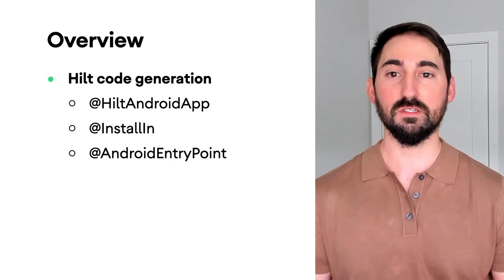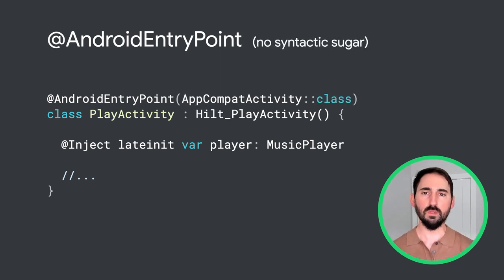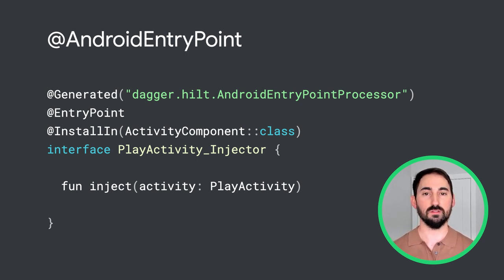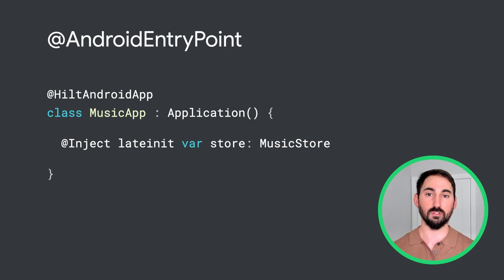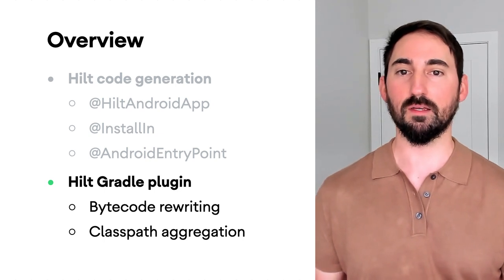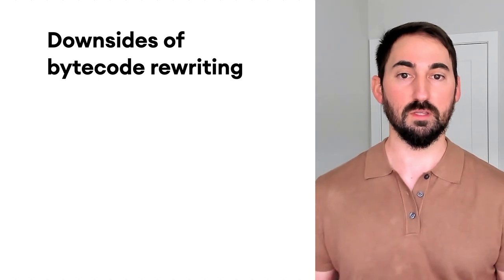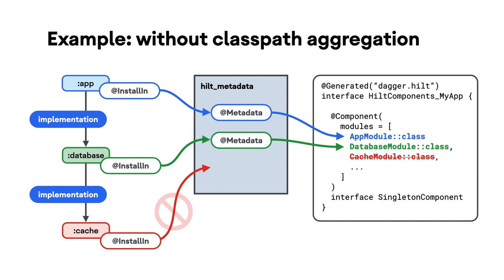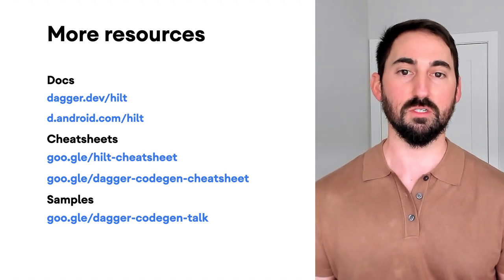Hilt and Dagger under the hood - MAD Skills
Welcome to the third episode of the Modern Android Development Skills series on Hilt. In this episode, Dagger and Hilt Engineer Brad Corso will take a deep dive into how Hilt works under the hood. We’ll look at how Hilt uses annotation processors to generate code, and some of the benefits provided by the Hilt Gradle plugin.

product: Android - General; re_ty: Publish;